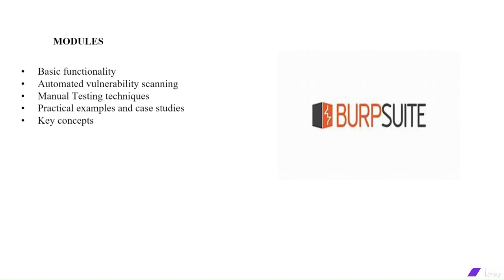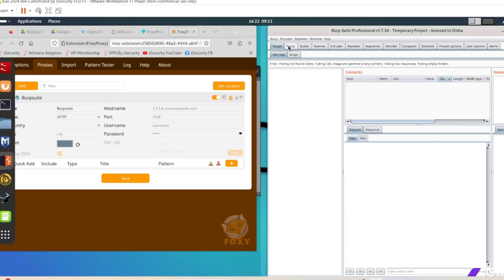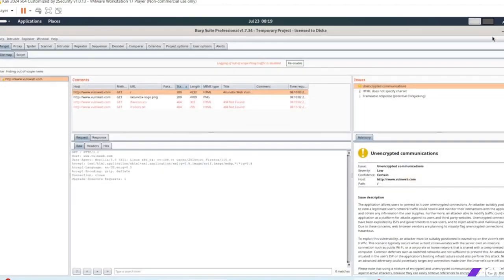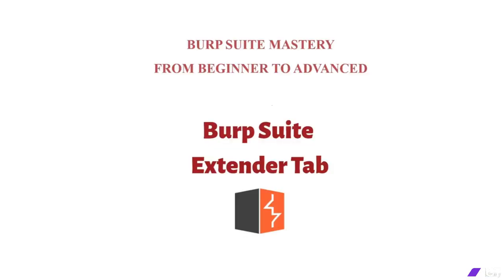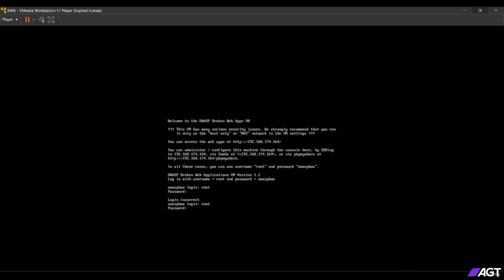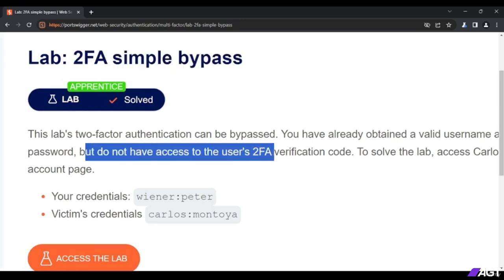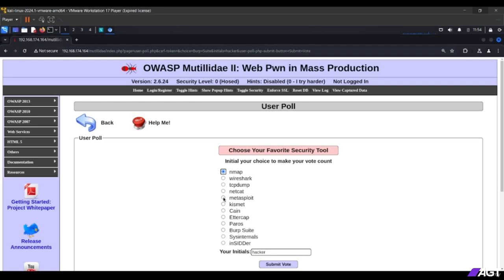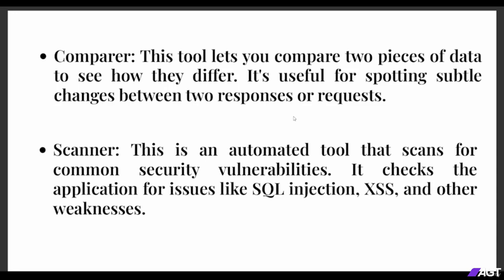Master Burp Suite: The Ultimate Ethical Hacking Guide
Ready to become an elite ethical hacker? This in-depth tutorial is your key to mastering Burp Suite, the #1 tool for penetration testing and bug bounty hunting! Whether you're a beginner or looking to sharpen your skills, this ethical hacking full course will take you from zero to hero.

🔹 Burp Suite Tutorial – Learn Burp Suite Professional like a pro!
🔹 Cyber Security Training for Beginners – Step-by-step hacking tutorial for newcomers.
🔹 How to Hack (Ethically!) – Discover how to learn hacking the right way.
🔹 Kali Linux Integration – Optimize your pentesting workflow.
🔹 Ethical Hacker Career Guide – Explore ethical hacker salary, interview tips, and day in the life insights.

At AllGoodTutorials, we make cyber security education accessible. This ethical hacking course covers everything from how to become an ethical hacker to real-world penetration testing techniques.

Level up your Cybersecurity skills! Join our free tier for in-depth development courses, real-world projects, expert guidance, exclusive resources, and certificates of completion. Start building your future now!

CONNECT

SUPPORT ME